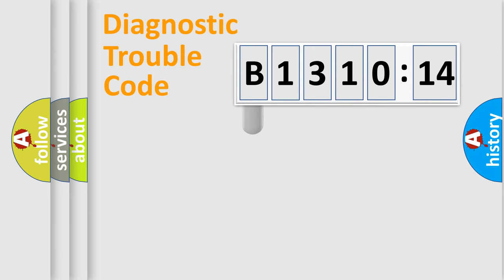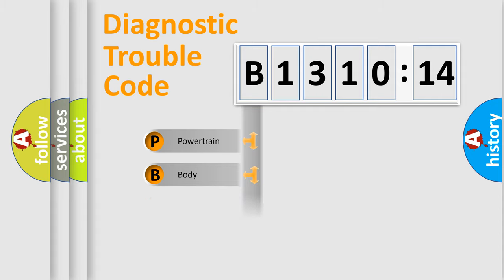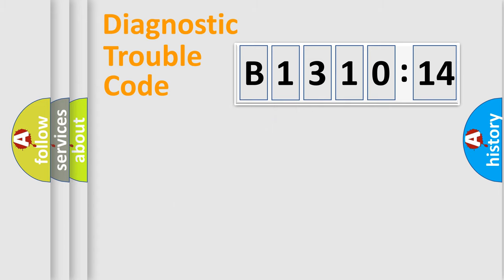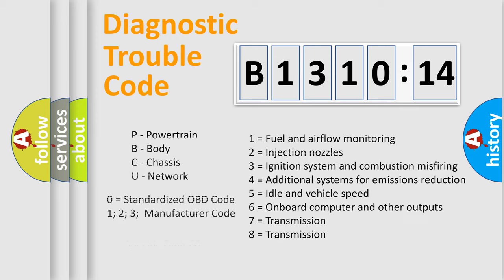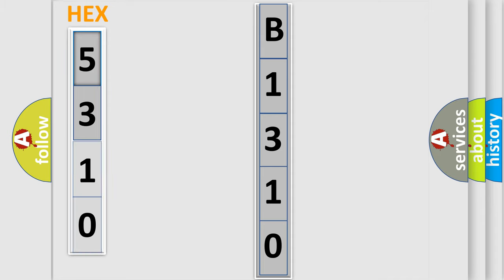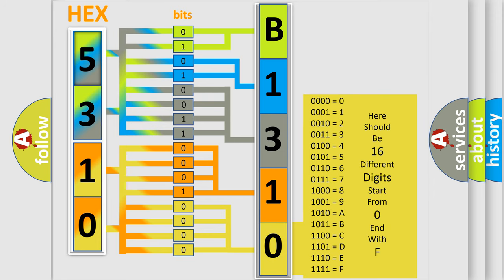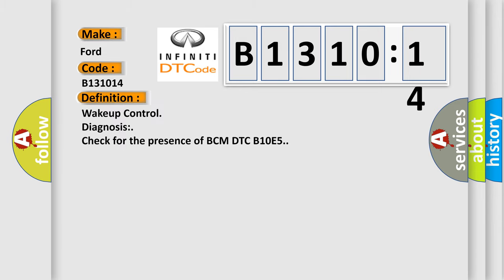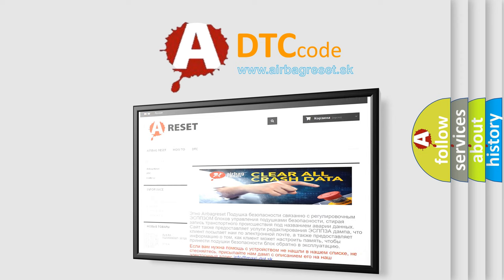DTC Ford B1310-14 Short Explanation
Contents:
0:21 Basic DTC analysis according to OBD2 protocol standard.
1:48 Insight into programming
2:58 A diagnostically understandable description of the Diagnostic Trouble Code
3:05 Basic error definition

Make:
Ford
Code:
B1310 14
Definition:
Wakeup Control
Diagnosis:
Check for the presence of BCM DTC B10E5.
Failure Type:
Circuit Short To Ground or Open